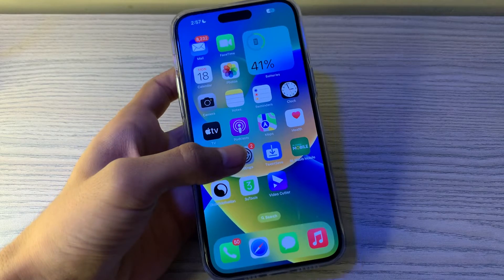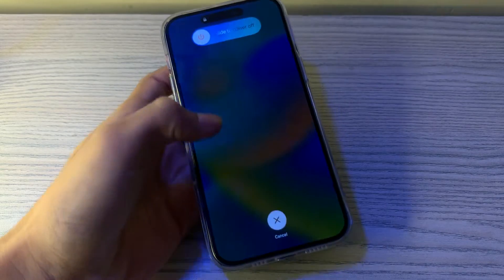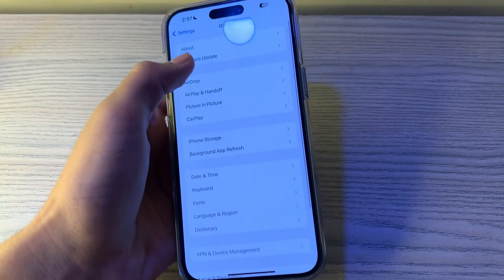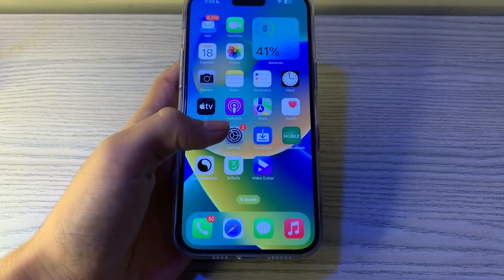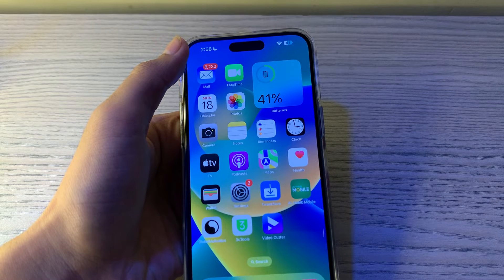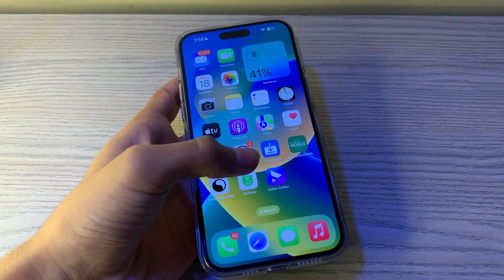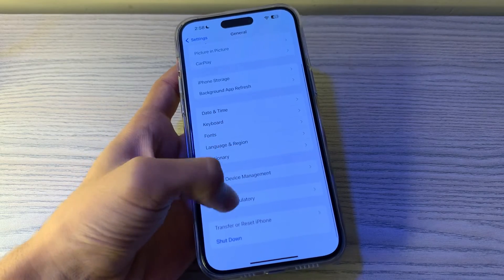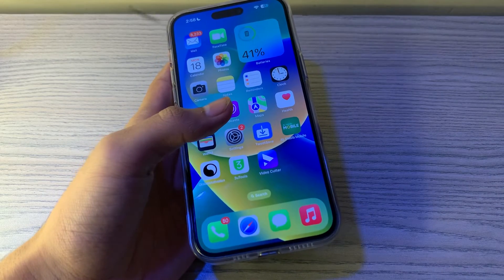How To Fix iPhone Can’t Verify Server Identity Error in iOS 16/17